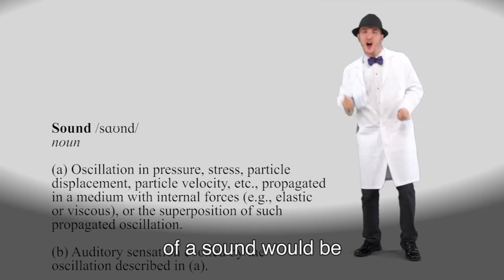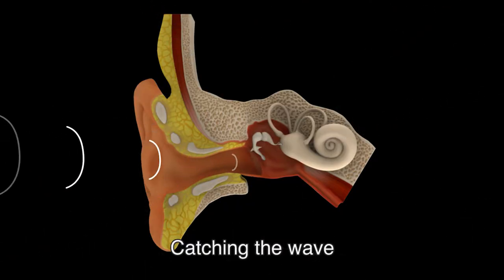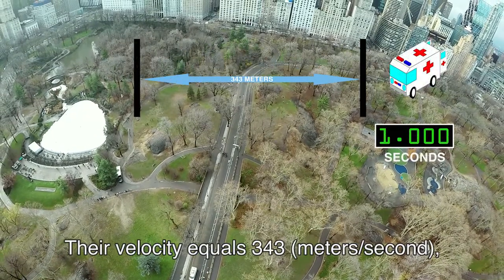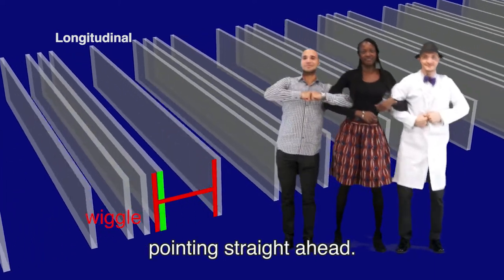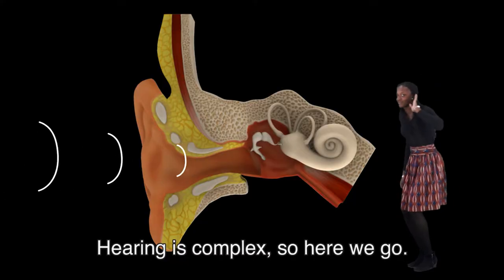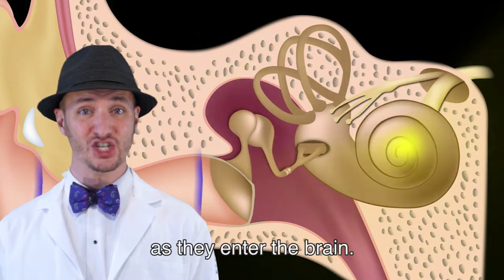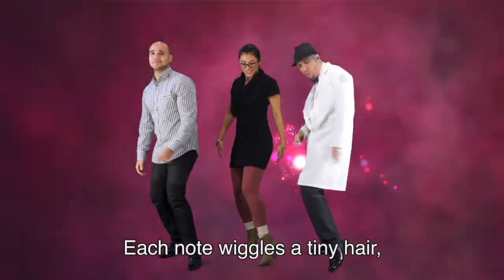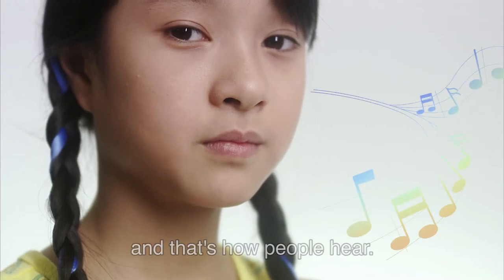Understanding Sound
Produced and created by Daniel Gareau, The Rockefeller University.

Daniel started the Sound Science music project to use the power of the pop music hook for embedding critical thought and the love of the natural world in young people. Check out the album on iTunes